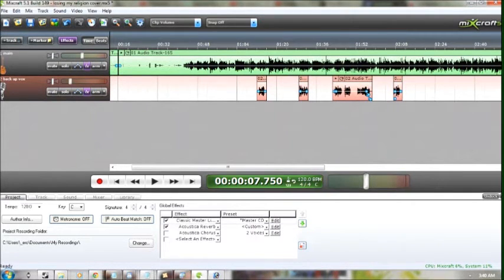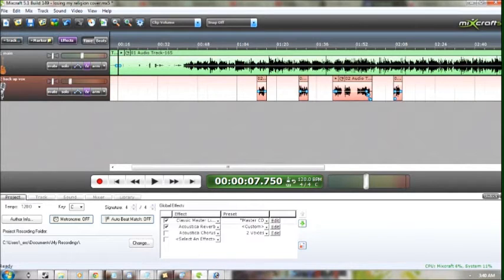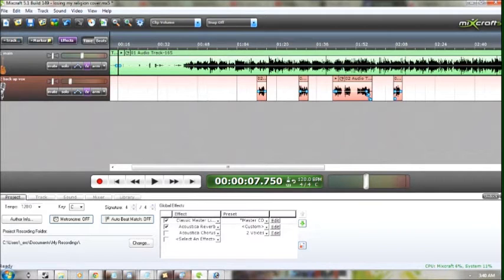R.E.M.-Losing My Religion (Acoustic cover)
Another day, another cover. I do these covers to warm up my hands and voice. Nothing fancy here. Minimal editing, just hit "record" and go.

2 tracks this time. 2 takes. Whatever.